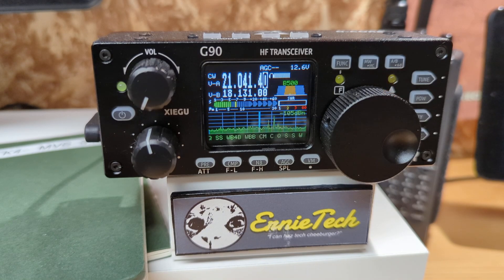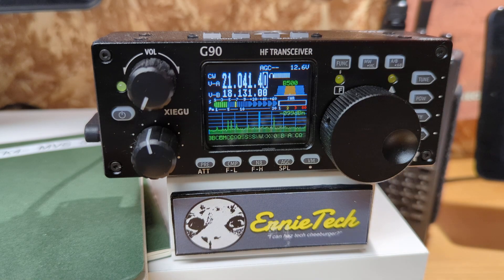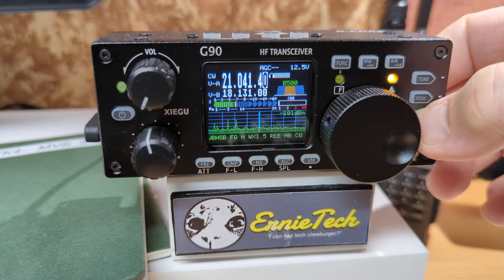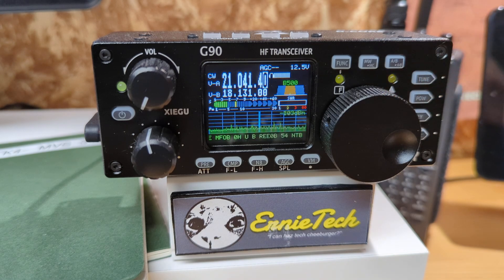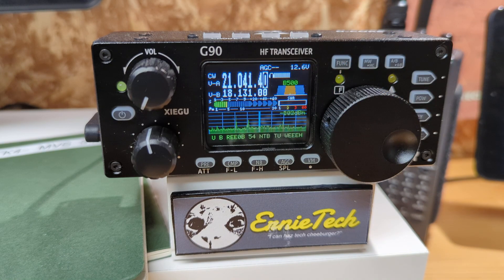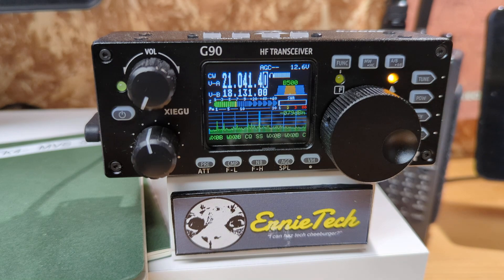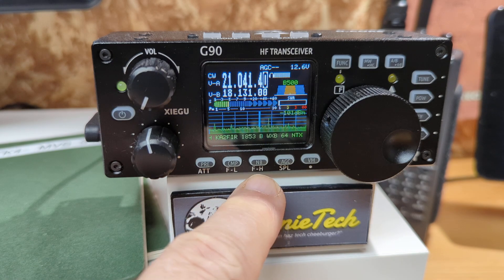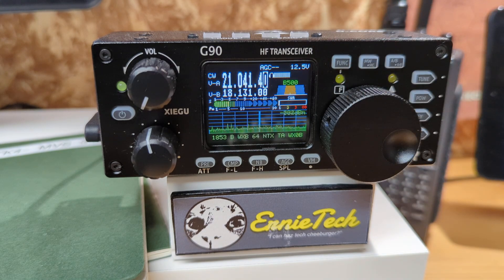How to use the Xiegu G90 CW Decoder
How to use the Xiegu G90 CW Decoder. It's easy, and works...most of the time